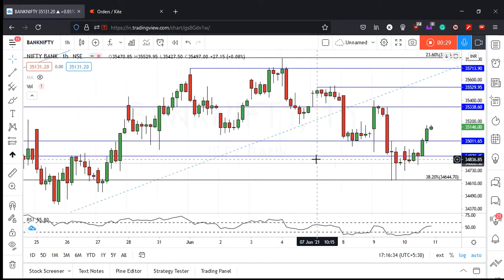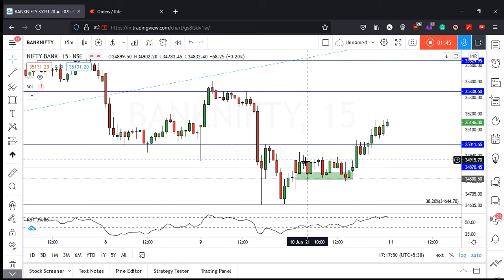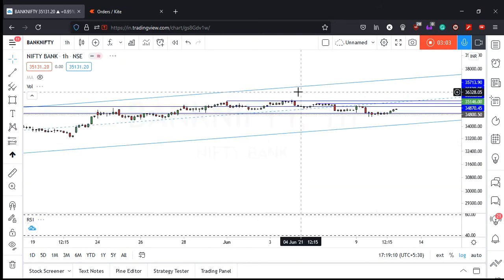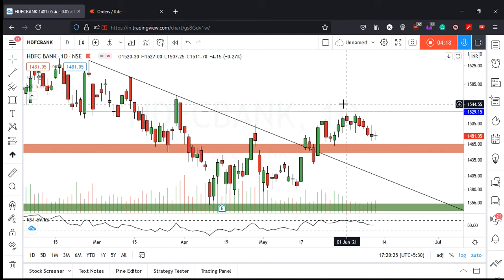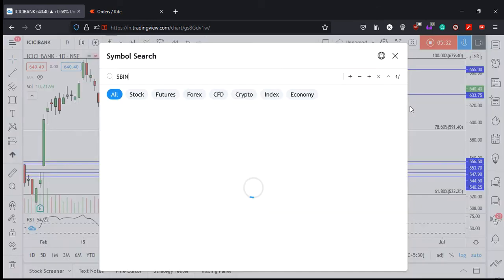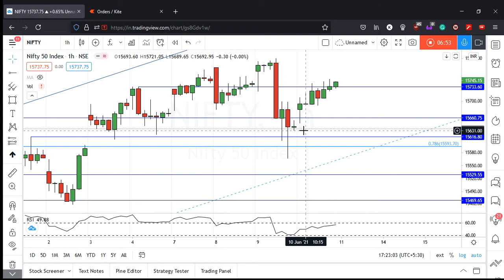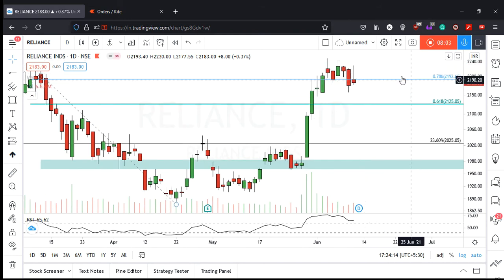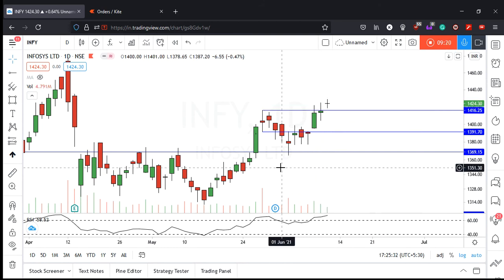Terrific Thursday Expiry! Nifty & Banknifty analysis + top stocks + imp levels in under 10 mins!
Today could have been a great Thursday expiry for option sellers with nifty50 and banknifty seeing a narrow range movement before the sharp moves that followed after 2 pm.

Key sectors today were media, realty, PSU banks and metals.

Important Nifty levels and Banknifty levels for tomorrow:

Levels for Nifty: 15,590, 15,620, 15,660, 15,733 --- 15,750 15,986
Levels for Banknifty: 34,644, 34,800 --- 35,250, 35,340, 35,400, 35,529, 35,680, 36,150

What's your nifty prediction banknifty prediction for tomorrow? What was your nifty banknifty trading like? Let's chat in the comments :)

Free beginner's course and other resources below:

Open a FREE trading account (free delivery brokerage, super affordable intraday brokerage and a trusted platform)

My favourite business/finance/investing books:

The Hard Thing About Hard Things
Reminiscences of a Stock Operator
The Unusual Billionaires
The Psychology of Money
Zero to One